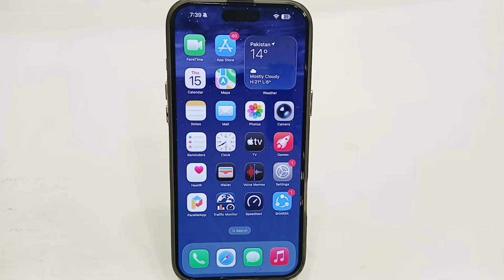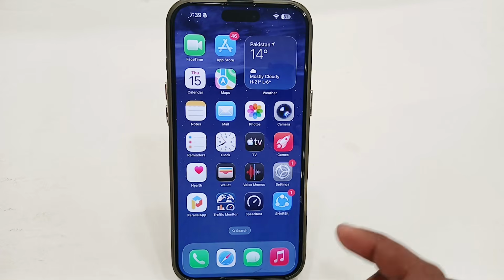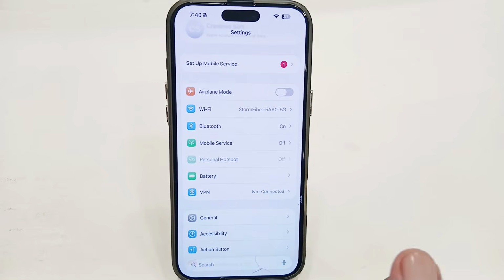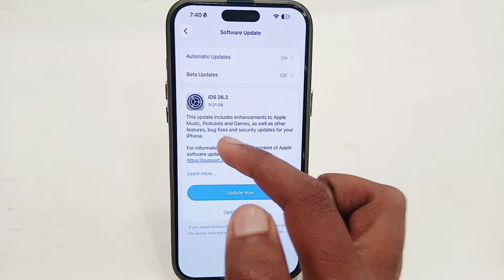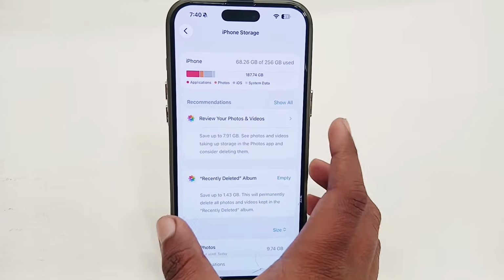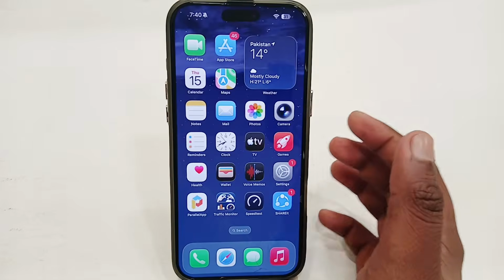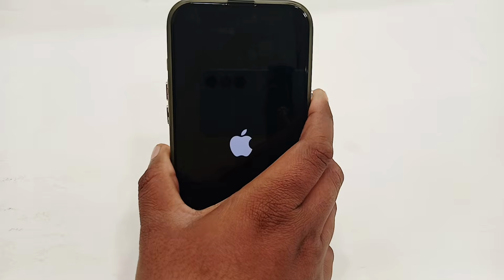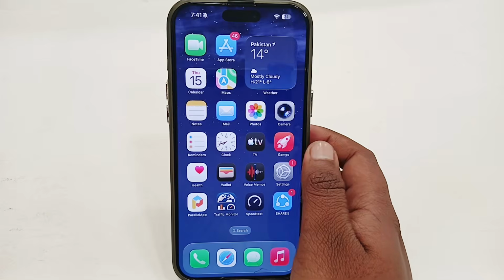How to Fix "Unable to Download Update" & "Cannot Be Installed"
Are you seeing the frustrating "Unable to Download Update" or "This update cannot be installed" error on your iPhone or iPad? In iOS 26, Apple updates require more storage and a more stable handshake with Apple's servers than ever before. In this 2026 updated tutorial, I’ll show you the "Delete & Redownload" trick, the "Storage Audit" method, and how to use your computer to force an installation when the over-the-air update fails.

In this video, we cover:

The "Delete Update" Hack: How to go to Settings - General - iPhone Storage, find the corrupted update file, delete it, and start fresh.

Storage Requirements for iOS 26: Why you typically need 15GB to 20GB of free space for the installation to trigger, even if the file itself is smaller.

Network Handshake Fix: Why toggling Airplane Mode or "Forgetting" your Wi-Fi network is necessary to bypass the "Unable to Verify" error.

Low Power Mode Conflict: Why you must turn off Low Power Mode and be charged to at least 50% (or plugged in) for the "Install Now" button to become active.

VPN & Beta Profiles: How to remove old beta profiles and disable active VPNs that block Apple’s 2026 update servers.

The Finder/iTunes Alternative: Step-by-step on connecting to a Mac or PC to update your device when the iPhone itself says it "cannot be installed."